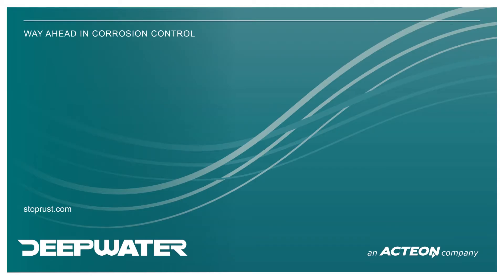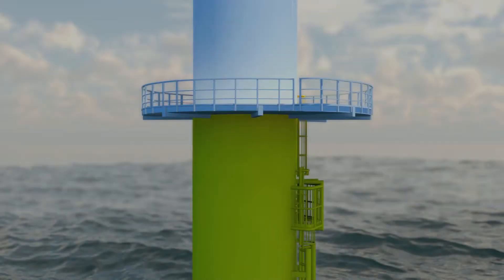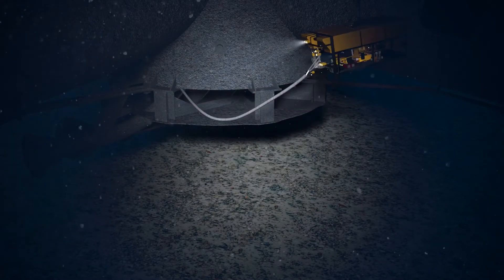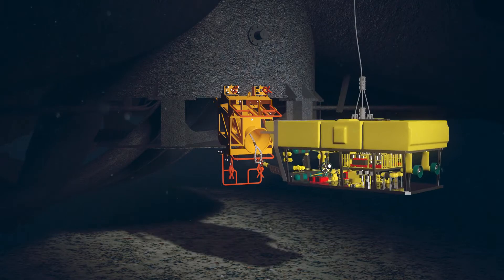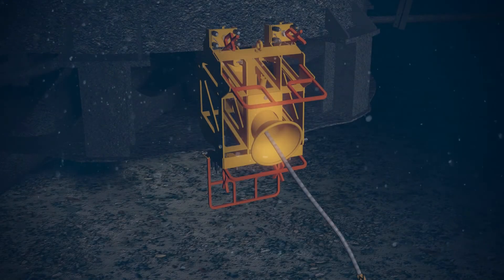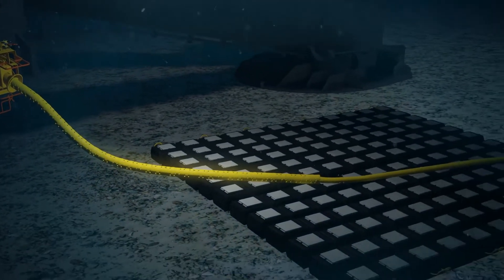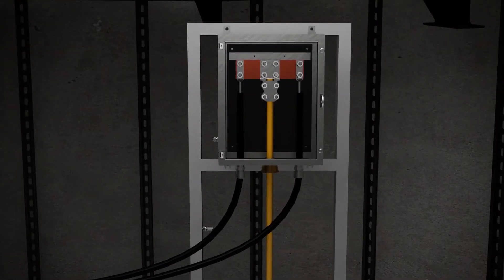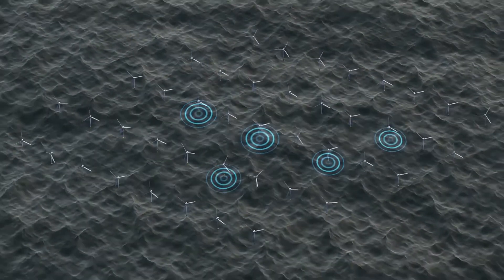Offshore Wind Farm CP Retrofit 2019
In 2019, Deepwater retrofit new cathodic protection via our RetroBuoy sleds to 33 wind turbines with tripod foundations in the European North Sea. Original cathodic protection systems adapted from marine technology failed prematurely, requiring new impressed current anodes and cabling to to be installed